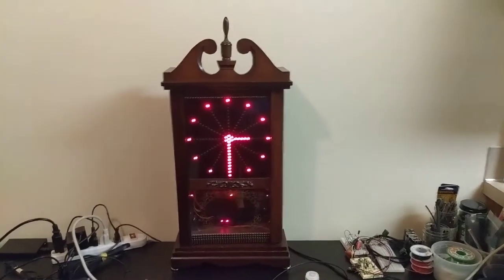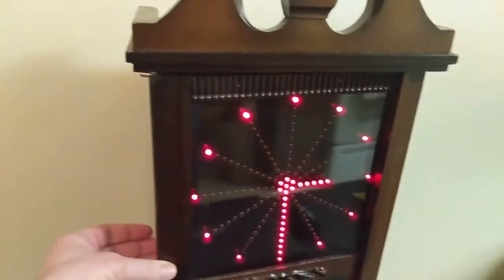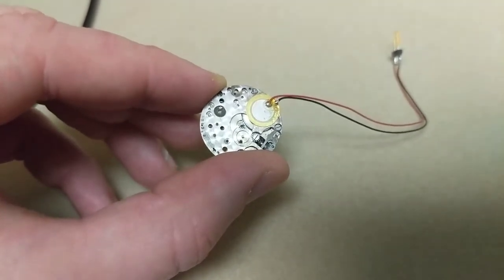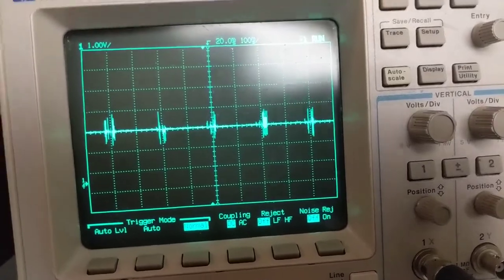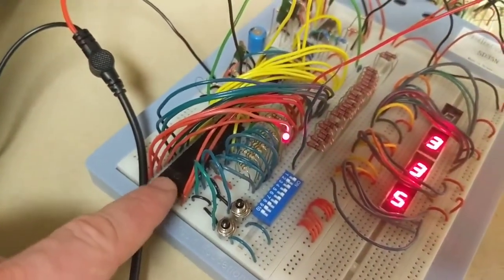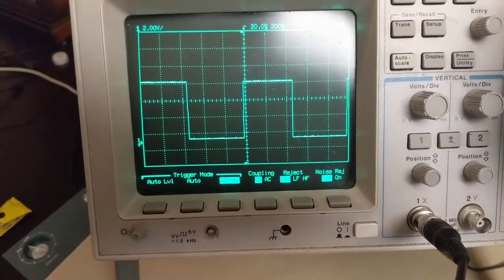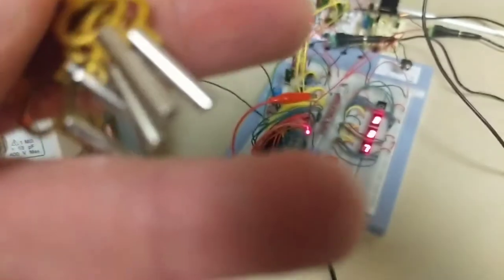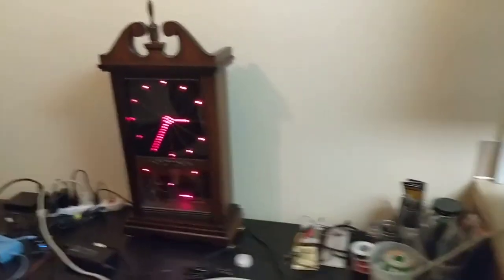Digital Clock timed by a Pocket Watch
This is a prototype of a digital clock that uses the ticking of a pocket watch movement to keep the time.